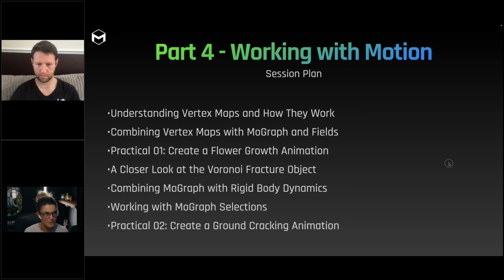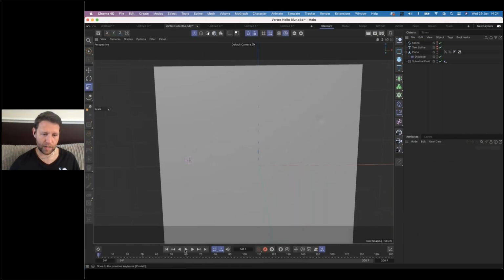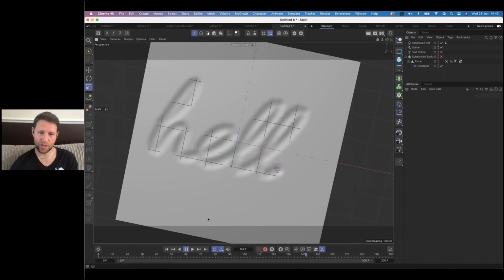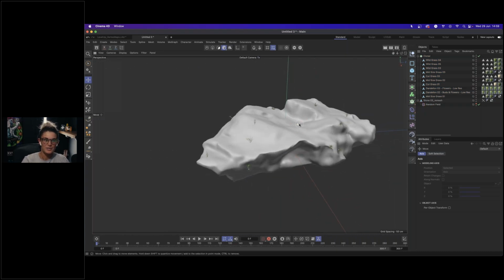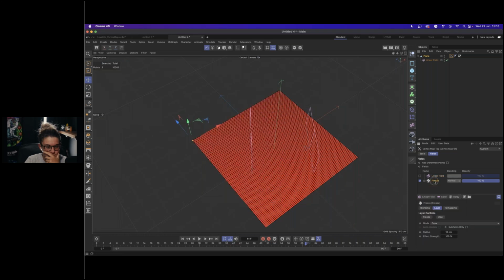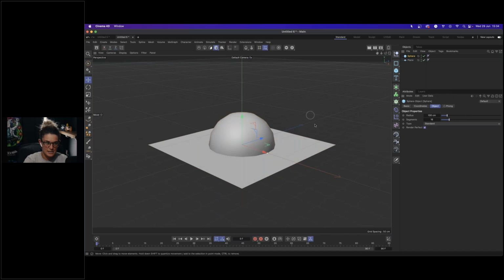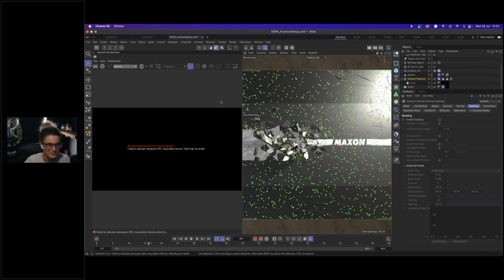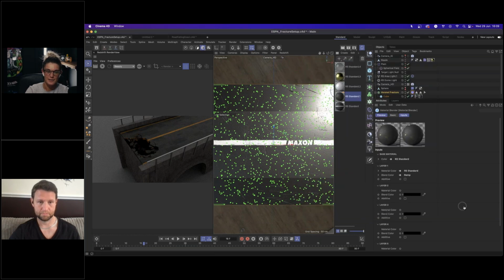Cinema 4D Level-up - Working with Motion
Hands-on with Maxon: Cinema 4D Level-up - Working with Motion

Welcome to a brand new Hands-on with Maxon Workshop, designed to boost Cinema 4D Artists to the next level of their 3D journey. This series is aimed at designers with an initial understanding of Cinema 4D and over six weeks will dive deeper into the essentials of working with; Modeling, Simulation, Motion, Redshift, and much more.

Throughout these 2-hour sessions Elly and Matt will guide you on your 3D journey where students are invited to follow along with project-based lessons across a wide range of Cinema 4D Tools. Get unlimited access to scene files, assets and session recordings, but not only that, all registrants will benefit from an extended Trial of Maxon One for the duration of the course.

Part 4 – Working with Motion
- Understanding Vertex Maps
- Vertex Map Possibilities
- Vertex Maps with MoGraph
- Voronoi Fracture Object
- Recreate Tendril/ESPN Floor Fracture Scene
- Combining Voronoi Fracture and Dynamics
- Dynamics with Collisions
- Dynamics and Voronoi Fracturing with Fields

00:00:00 Welcome
00:01:20 Course overview
00:02:23 Extra Stuff!
00:03:21 Trial Extension
00:04:25 Share your work
00:04:54 Today's Topics
00:08:52 Vertex Maps [VM]
00:10:58 __ Set Vertex Map
00:13:00 __ VM Use Fields
00:13:55 __ Freeze, Grow
00:15:41 __ Sphere Field
00:17:58 __ Box Field, subtract
00:18:42 __ Particle as Field
00:21:45 __ Grow Strength 0%
00:22:57 __ Write On
00:28:02 __ Freeze Average
00:28:21 Q Fields process order
00:30:12 __ Smooth "edges"
00:38:49 __ Displacer VM driven
00:41:58 Q VM to Displacer
00:42:52 Q Use VM for Hair
00:43:20 Q Field move via Path
00:45:22 Growing Flower
00:46:54 __ Stone, Remesh
00:47:59 __ Manually set grow
00:48:51 __ VM Use Fields
00:49:19 __ Set size - Radius
00:51:22 __ Variations, Random
00:53:20 __ MoGraph Cloner
00:54:27 __ Adding flowers
00:56:20 __ Setting up clones
00:59:37 __ Random distribution
01:03:49 __ Vertex Map, Scale
01:07:01 __ Invert VM
01:08:00 __ Delay Effector
01:09:47 Q Cloner Tutorial
01:11:21 Q Why the Plain Effector
01:13:20 Q Interactive Vertex maps
01:21:33 Voronoi Fracture
01:21:12 __ ESPN example
01:23:15 __ Elly's example
01:23:42 __ From scratch
01:25:19 __ Voronoi Fracture
01:28:00 __ VF Sources adjustment
01:30:28 __ Adding bigger fragments
01:32:25 __ Animating the cracking
01:33:10 __ Dynamics, Bullet (intro)
01:36:01 __ Adding Dynamics to Scene
01:37:34 __ Animating a Collider
01:40:03 __ Trigger On Collision
01:41:13 __ Dyn. Detail settings, Expert
01:43:28 __ MG Selection, Dynamics
01:45:17 __ VF Detailing tab, noise
01:49:16 Q VF Custom Detailing, select.
01:52:50 Q How to Fix Texture
01:56:20 Q How to bake dynamics [Cache]
01:57:03 Q Adding smaller fragm., dust
02:00:12 Street example
02:03:55 Q Cracks of transparent VF
02:05:28 Next week, Part 5, Color
02:08:43 Texture example RS3D
02:09:30 Question to …
02:10:09 Thank You, Bye!